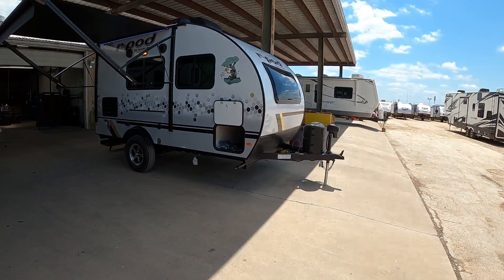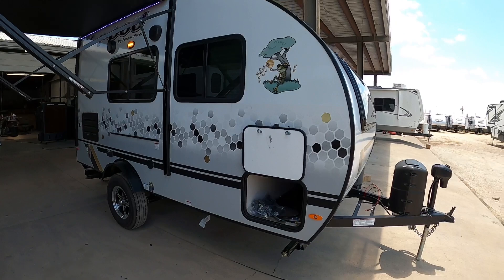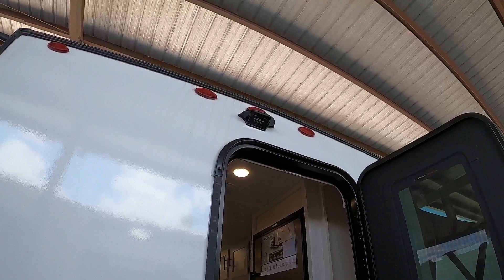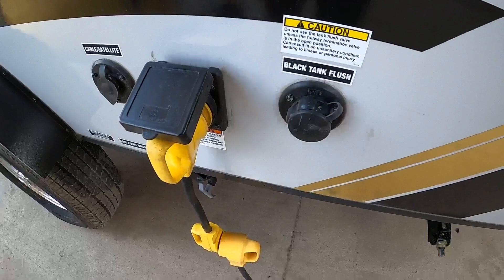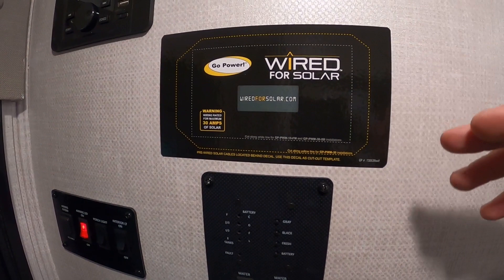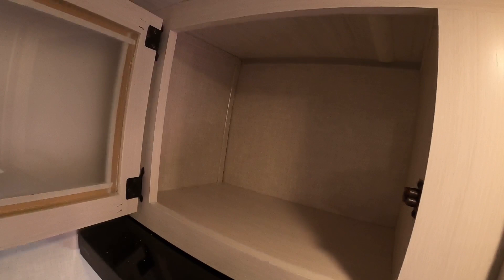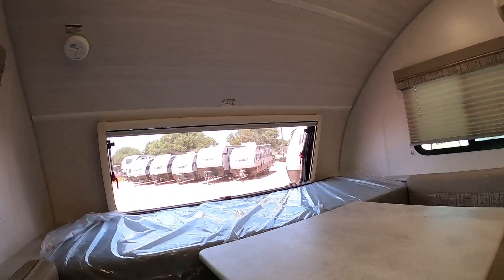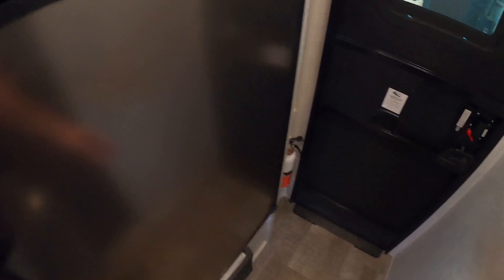2022 Forest River R Pod 153 Lightweight Travel Trailer